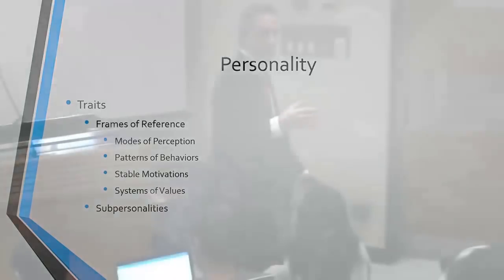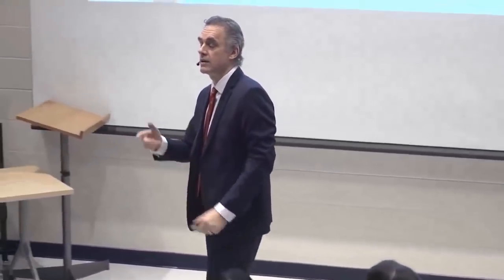Jordan Peterson: Important aspects of personality psychology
Jordan Peterson Important aspects of experimental psychology, personality psychology, and social psychology.